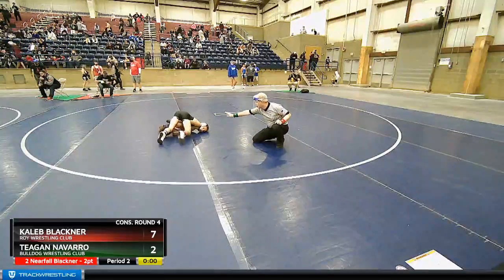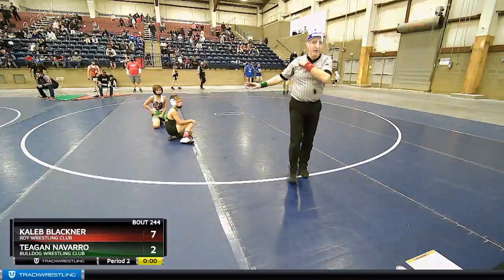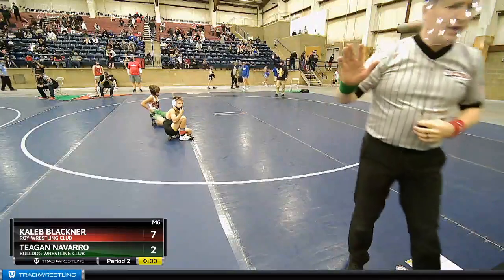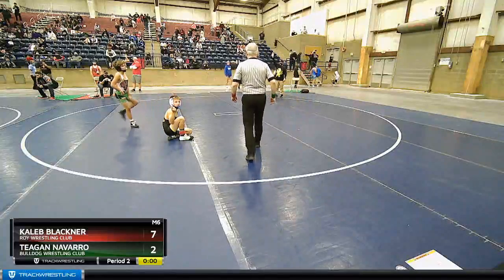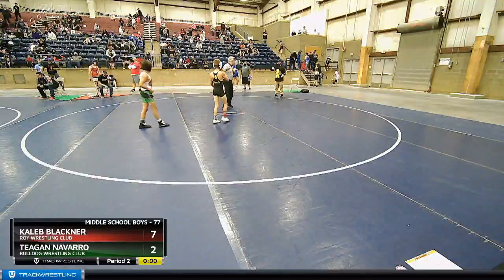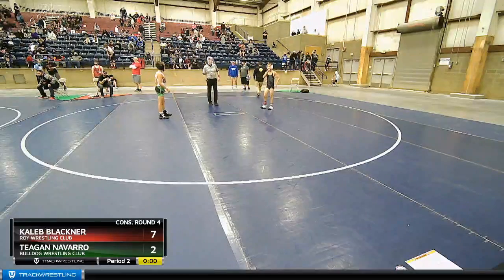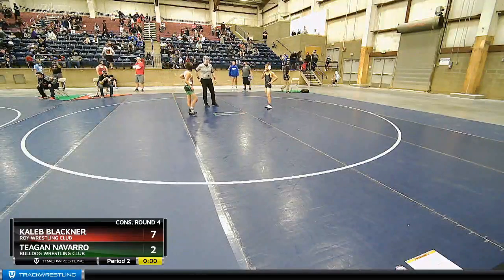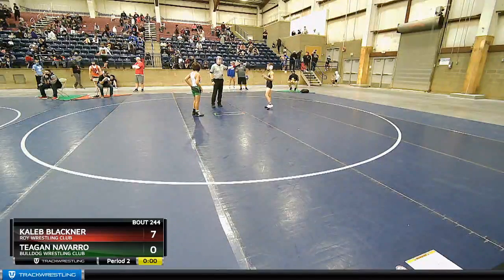2020 TOA Bigfoot/244 Middle School Boys 77 Kaleb Blackner Roy Wrestling Club Vs Teagan Navarro Bul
2020 TOA Bigfoot - 2020 TOA Bigfoot/244 Middle School Boys 77 Kaleb Blackner Roy Wrestling Club Vs Teagan Navarro Bulldog Wrestling Club